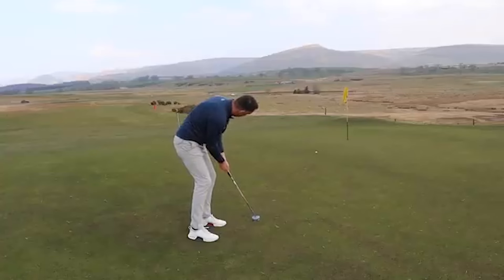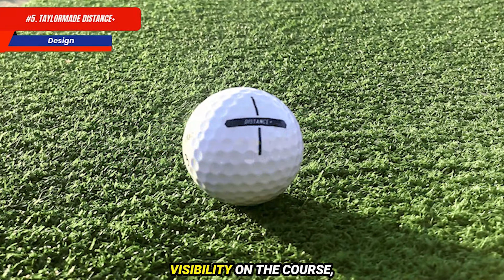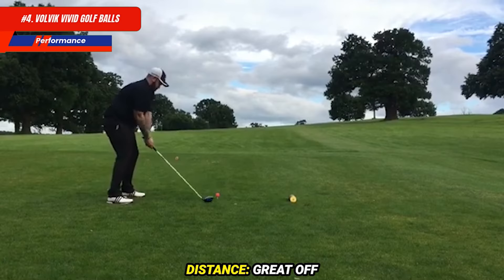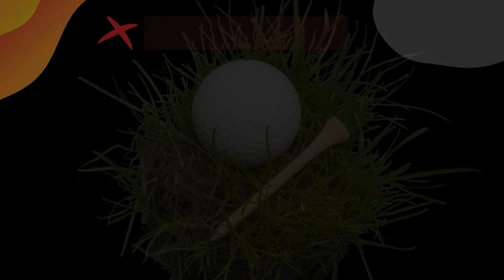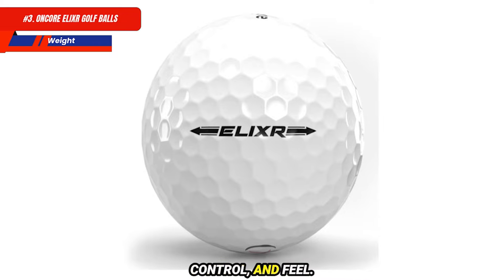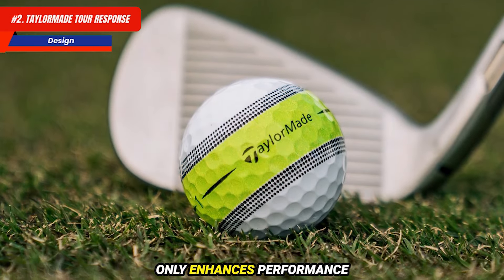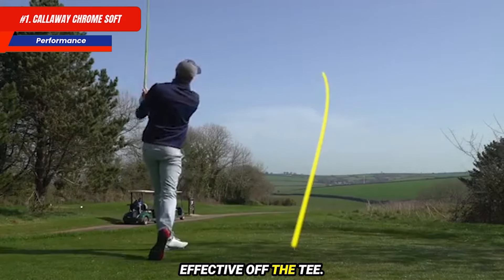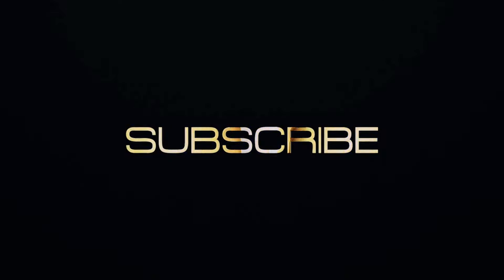5 Best Golf Balls For 85 Mph Swing Speed 2024: Top Picks for Distance, Feel & Control!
5 Best Golf Balls For 85 Mph Swing Speed 2024: Top Picks for Distance, Feel & Control!
5️⃣TaylorMade Distance+ golf balls
✅Amazon US
4️⃣Volvik Vivid golf balls
✅Amazon US
3️⃣OnCore ELIXR golf balls
✅Amazon US
2️⃣TaylorMade Tour Response balls
✅Amazon US
1️⃣Callaway Chrome Soft golf balls
✅Amazon US

The perfect golf ball for your 85 mph swing speed is out there, and I'm about to share the game-changer that could seriously up your golf game in 2024!

Are you looking for the best golf ball to improve your game? In this video, we review the top 5 golf balls for 85 mph swing speeds in 2024. We'll break down the technology, performance, design, weight, price, pros, and cons of each ball, including:

Whether you're a beginner or a seasoned golfer, finding the right ball can make a significant difference in your game. Watch the video to learn more and find the perfect golf ball for you!

TaylorMade_Distance+: High-performance core, low compression, ionomer cover, aerodynamic dimple pattern.
Volvik Vivid: Matte finish, dual core technology, ionomer cover, low compression.
OnCore_ELIXR: Tri-cast core, soft core, urethane cover, high MOI, 318-dimple design.
TaylorMade_Tour_Response: Dual-distance core, urethane cover, low compression, 360-dimple pattern, alignment aid.
Callaway_Chrome_Soft: Graphene-Infused Dual SoftFast Core, urethane cover, low compression, enhanced spin control.